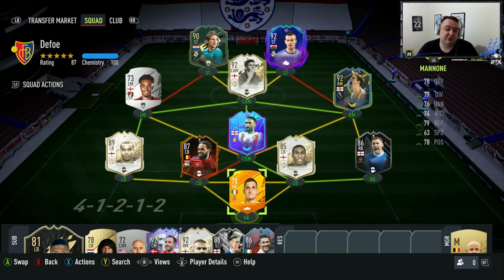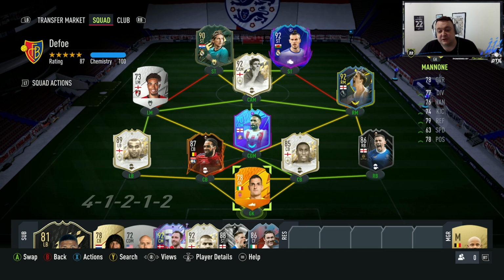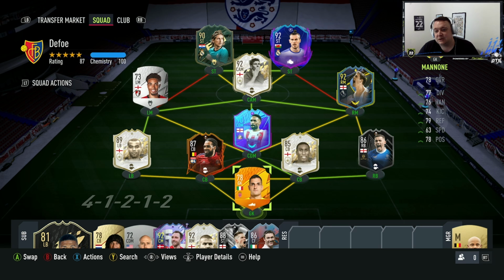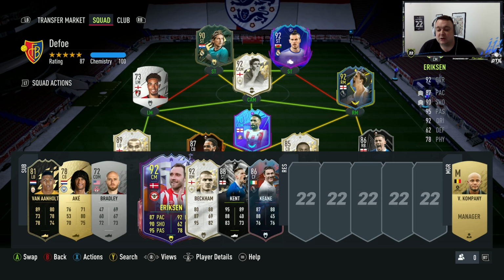Reuniting Jermaine Defoe's Old Team Mates in Fifa 22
OTB uses players who all played with Defoe across all his clubs in the FUT Champions Finals.

Info about my channel:
Fifa streamer putting together original content and ideas. Like using different players away from the Meta on FUT so each week I complete different FUT Champions Challenges in the Playoffs and Finals, as well as playing Drafts where a trait chooses who I use.